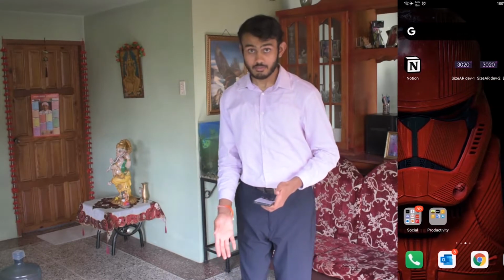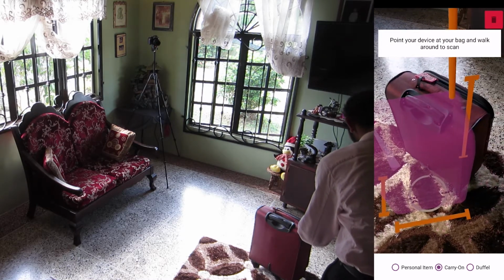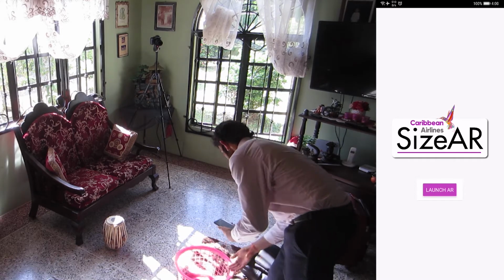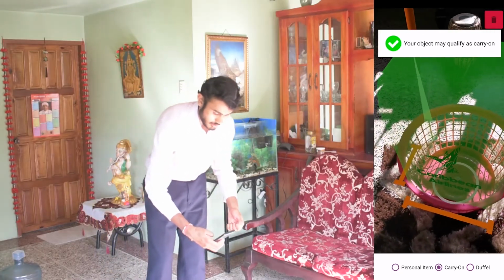ECNG 3020 - Demonstration Video